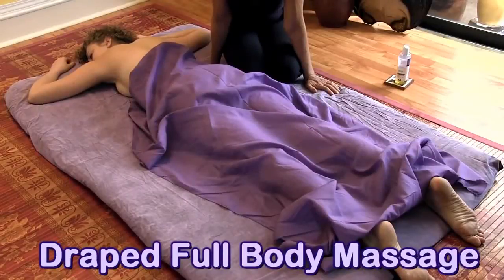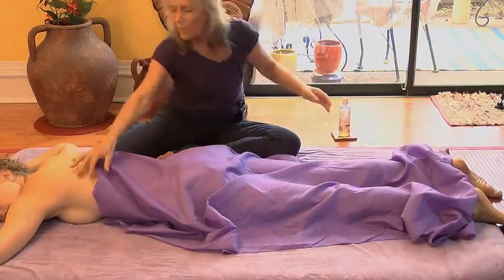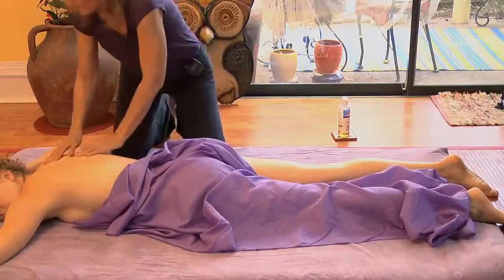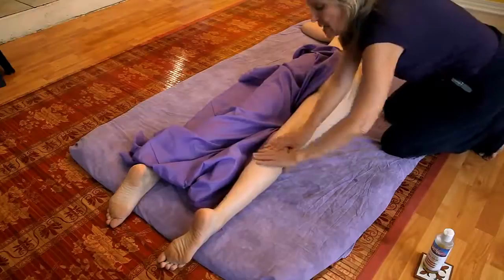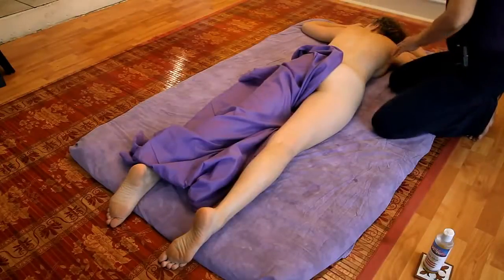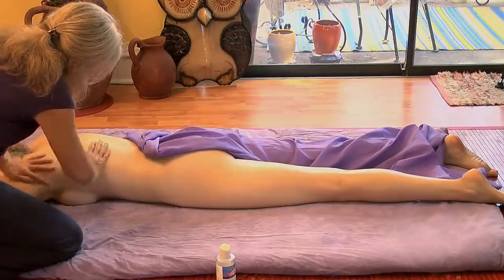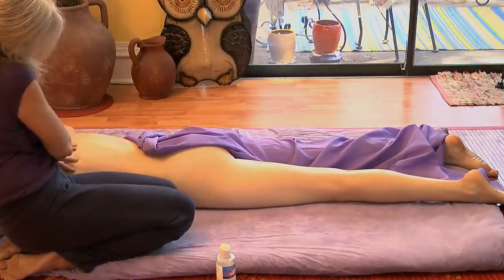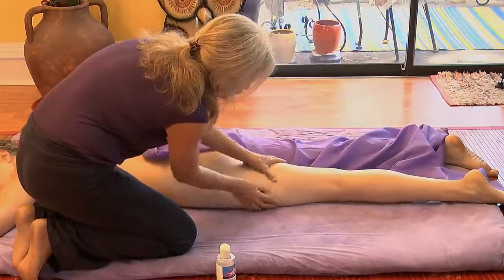ASMR - Relaxing Body Massage ( ASMR For You Channel )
ASMR - Relaxing Massage ( ASMR For You Channel )